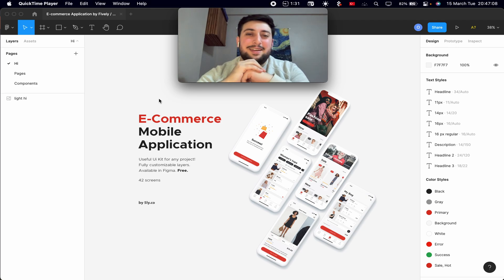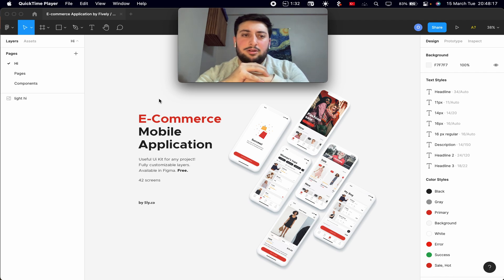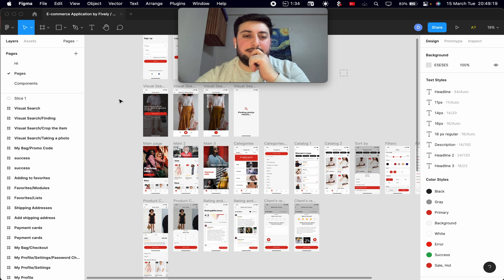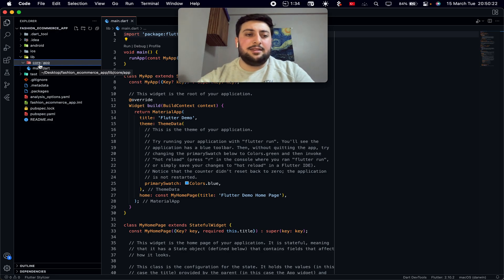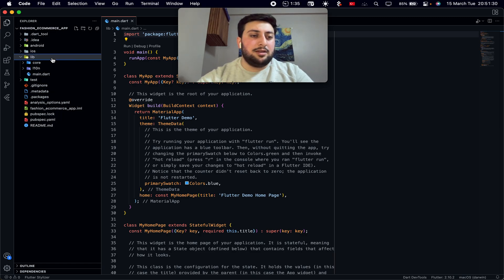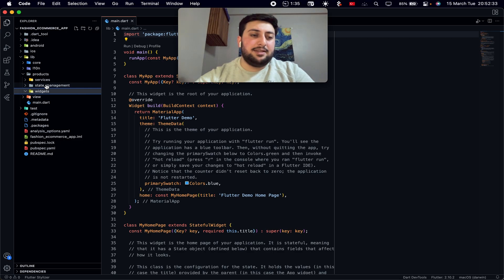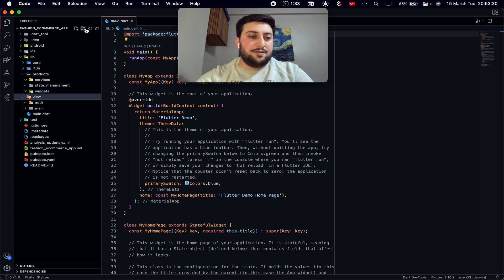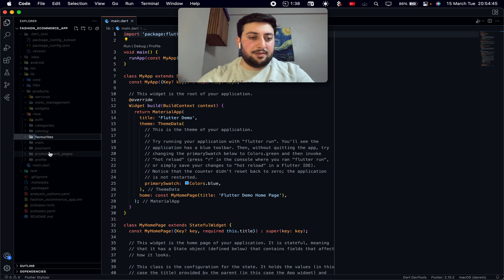Flutter Fashion Ecommerce Project with Supabase Backend(01- Folder Structure)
This is a fashion ecommerce app with supabasen and flutter, I will try to share clean codes this series. On our UI kit access there